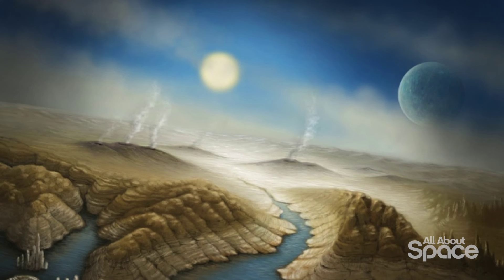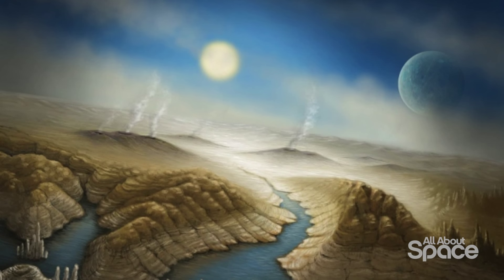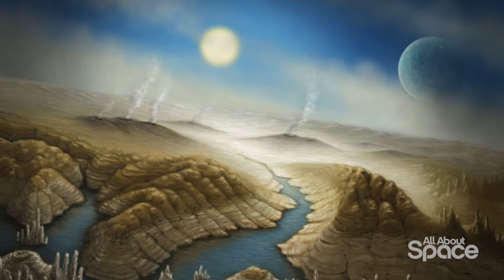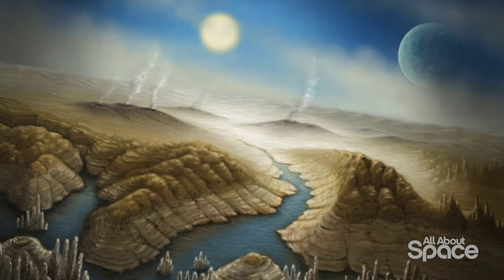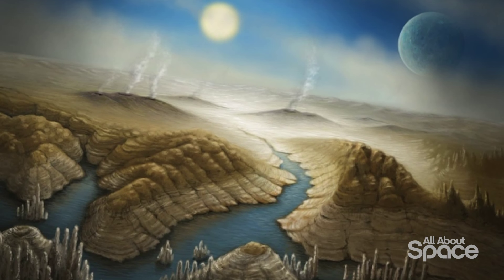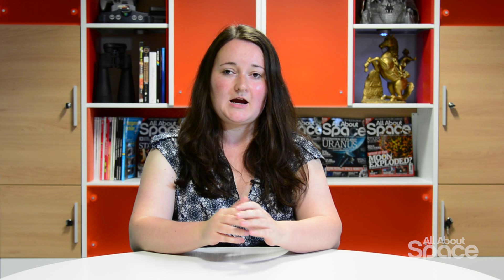All About Kepler-452b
All About Space explore the newly discovered exoplanet, Kepler-452b, which could serve as a look into the future of our very own planet Earth. Kepler-452b is 1400 light years away and orbits a star just like our Sun.